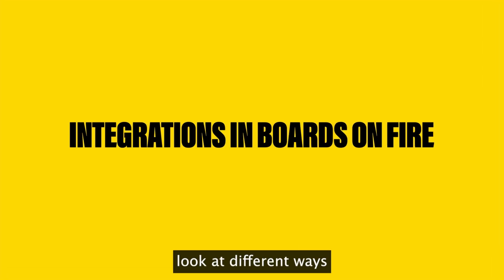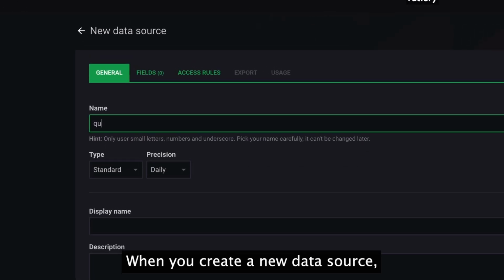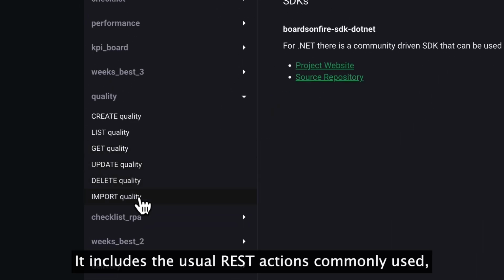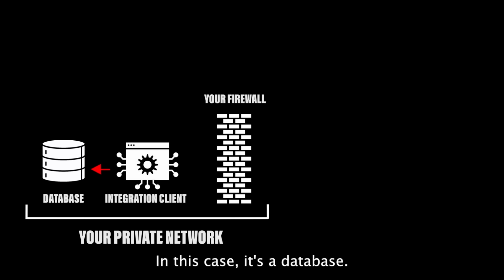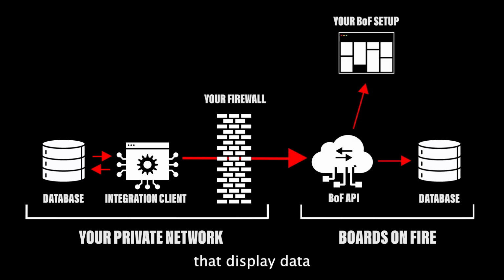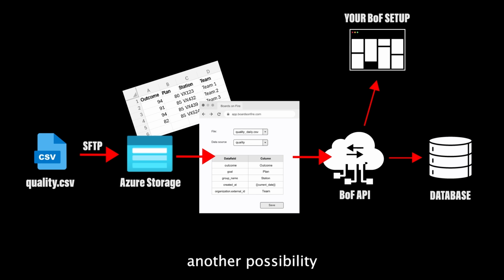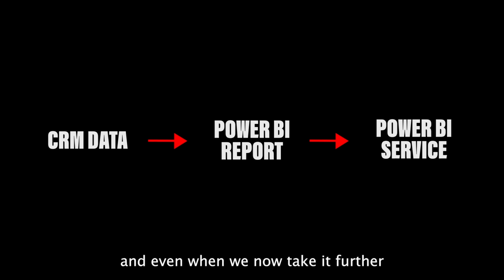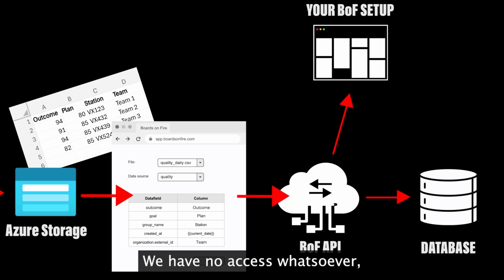Integrations in Boards on Fire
0:00 Intro Integration in Boards on Fire
0:35 Data sources and REST API in Boards on Fire
2:30 Integration via Integration Client
4:04 File Integration using .CSV via SFTP
5:05 Integration using Power BI + Power Automate

In this video, we will take a closer look at different ways to integrate other systems with Boards on Fire to automatically retrieve and update data in our solutions.

This can involve data from, for example, an ERP system, production system, CRM, a database, an Excel file, or almost any data source. As long as you know what data you need and where it is available, it is usually straightforward for Boards on Fire to receive your data.

Our customers have boards for digital daily management, built with different components to monitor, for example, key metrics in various areas, staffing, deviations, improvements, etc.

And if we look here under settings, we can see that all components are connected to something we call a data source. In this case, it's named Quality. It’s in the data source that all data is stored, whether it is entered manually in Boards on Fire or retrieved from another system. When you create a new data source, you name it and create one or more fields for the data that will be handled.

In this case, there are two fields - goal and outcome - both of which are of the number data type. But as we can see here, we also support a range of other data types, allowing us to build the data model in Boards on Fire based on how it looks in your ERP system or other systems from which you want to retrieve data.

When you add a new data source, a REST API is automatically created for that data source with documentation according to the OPEN API standard, available inside Boards on Fire, which is used for integration.

It includes the usual REST actions commonly used, but also an IMPORT function designed to handle large amounts of data in bulk at once. This is often necessary in integration – you periodically retrieve multiple rows of data that are continuously updated, and we perform an upsert, as it is called in database language – if the row doesn’t exist, we add it, and if it does, we update it. So, it's common for this endpoint to be used in integrations with Boards on Fire.

Today, although there are more and more data sources publicly available on the web, in 99% of cases, all the data you, as our customer, want to import into Boards on Fire is behind your firewalls – and neither you nor we have any interest in opening a tunnel through your firewall.

So, to get the data that is only available to you out to us, something called an integration client needs to be built. What it does is connect to a data source – in this case, it's a database.

The integration client retrieves the data and then maps it to fit the structure you set up earlier when you created the data source in Boards on Fire.

The data is sent to our API, stored in our database, and all components on your Boards on Fire boards that display data from that data source are notified that there is now updated data, triggering a refresh to ensure that the latest data is always displayed on the boards.

This integration method works well but requires some resources.
To bypass this and make integration even easier for our customers, we have developed another way to integrate with Boards on Fire: a file integration where all you really need to do is continuously upload a CSV file to us via SFTP.

It is stored in our Azure storage – and there we have a trigger that, as soon as the CSV file is updated, automatically starts an integration job that reads the file, and we have a configuration that specifies which column value in the CSV file should be mapped to which field in the data source in Boards on Fire.

Once the mapping is done, the data is sent to our API, and all relevant components in Boards on Fire are updated in exactly the same way as in the example with the integration client.

The difference with file integration is that we have essentially removed the need for a developer by mapping the data for you.

Data that you retrieve in Power BI can easily be sent into Boards on Fire completely automatically with the help of Power Automate, another tool in Microsoft's Power Platform designed to automate workflows, tasks, and processes in various programs and services.

In Power Automate, we have created a flow that performs a task in a few simple steps:

At a specified time interval – in this case, daily – the dataset is retrieved from the Power BI report and refreshed to ensure the most updated figures are included. Then a query is made against the dataset – a CSV table is created, and the CSV table is sent via SFTP to our SFTP server where it is stored.

Once the CSV file reaches the SFTP server, our integration engine takes over – mapping the data and updating all the boards in Boards on Fire in exactly the same way as with the file integration in the previous example.